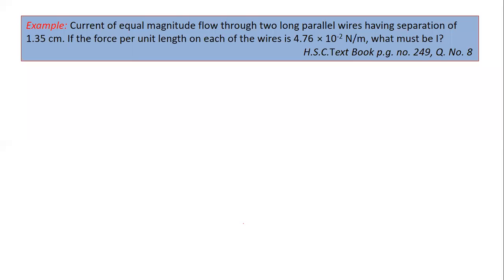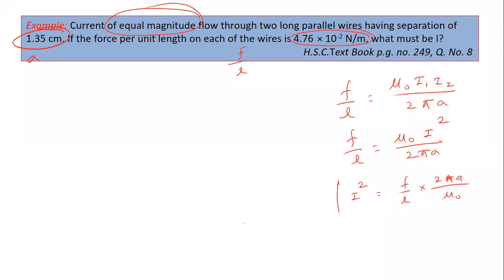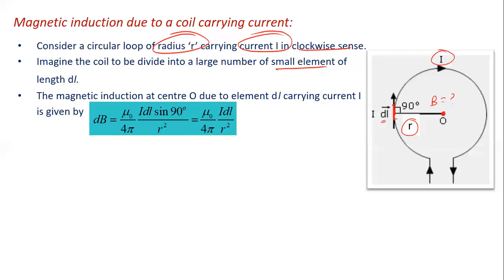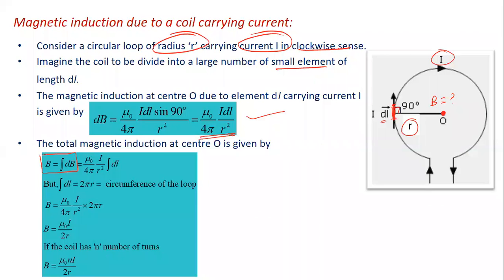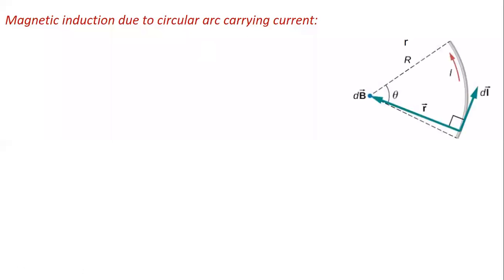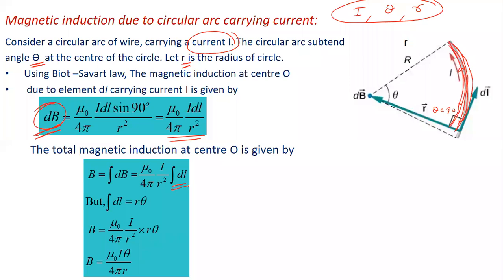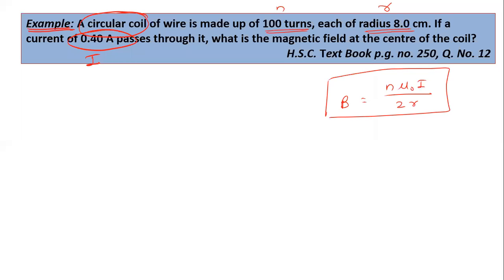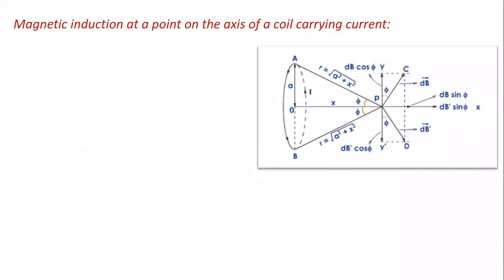Ch 10 Magnetic field due to Electric Current | Magnetic effect part 4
Magnetic effect part 4